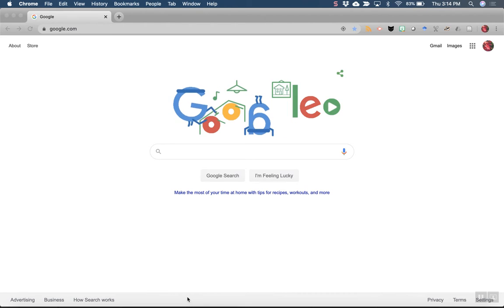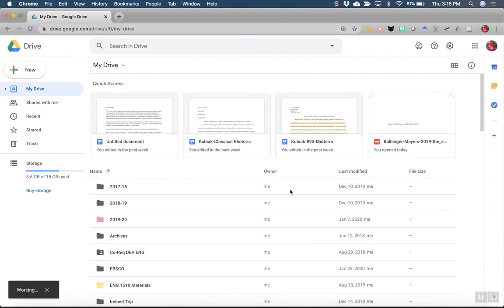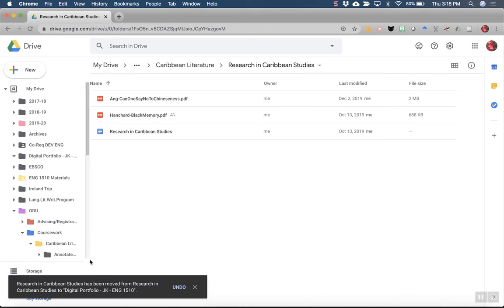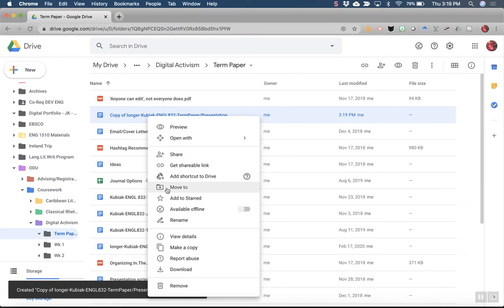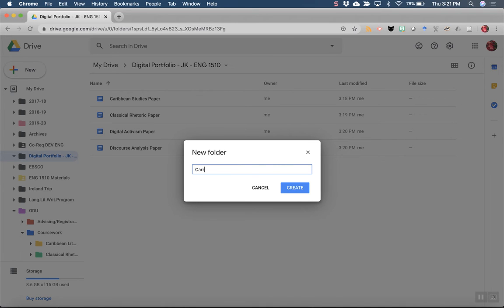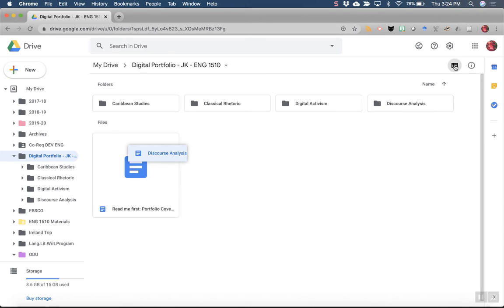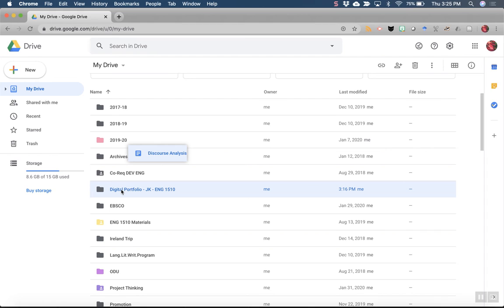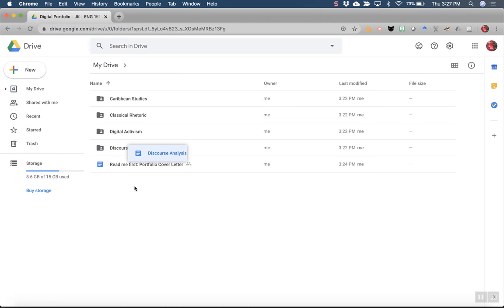Super Simple Digital Portfolio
Shows you how to create a folder and subfolders, move existing documents into your folders, and share your folder so that anyone with the link can access it